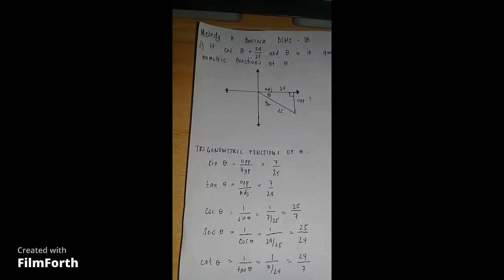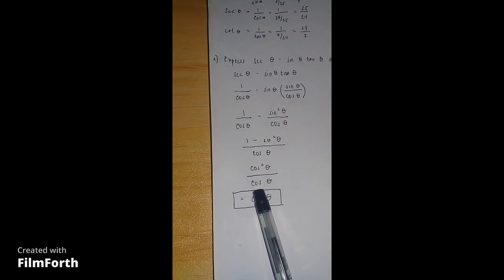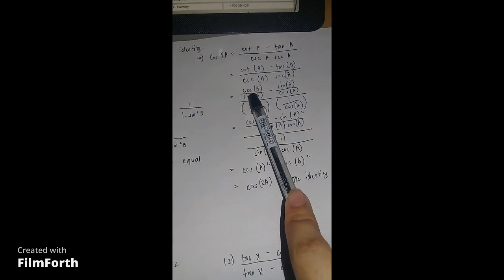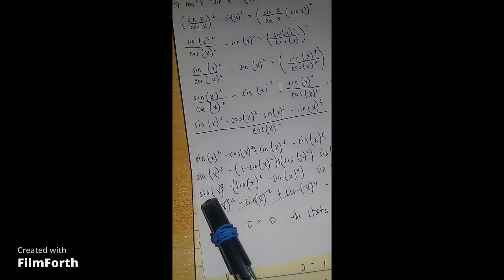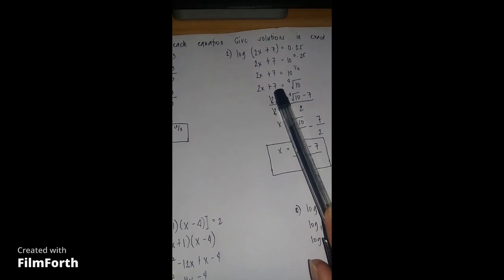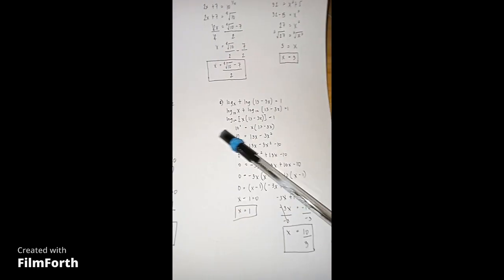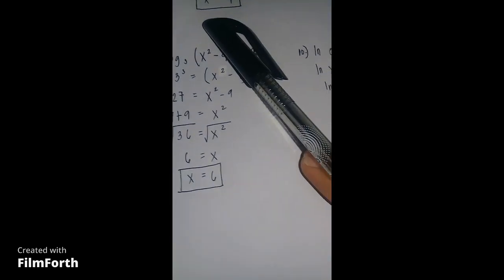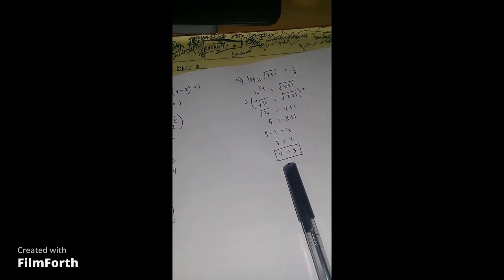Differential Calculus (trigonometric and logarithmic)